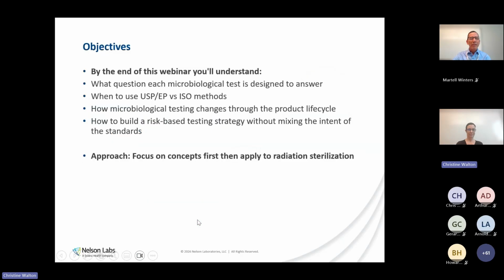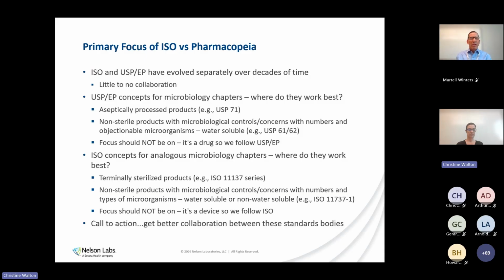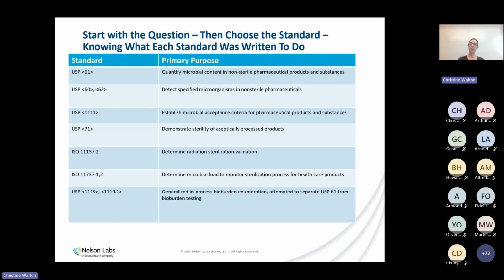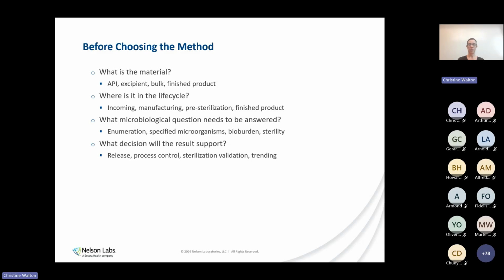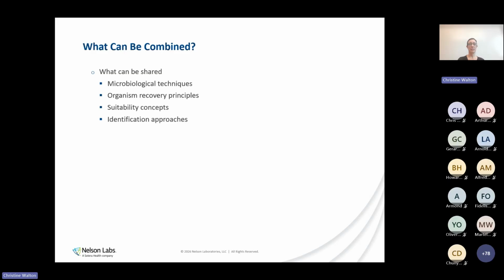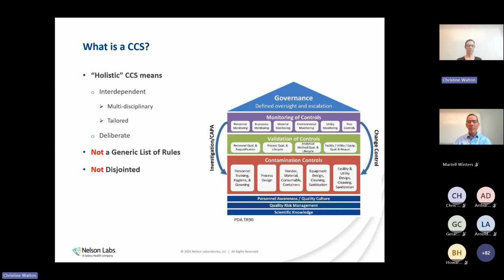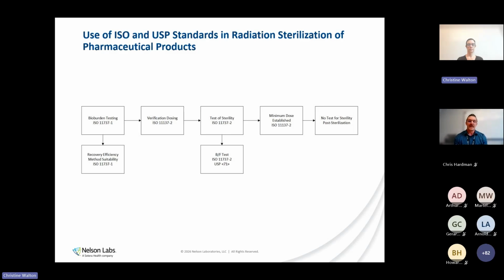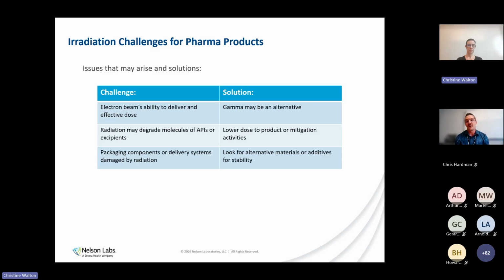Radiation Microbiology in Pharmaceutical Products | WEBINAR RECORDING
‘Radiation Microbiology in Pharmaceutical Products’ webinar hosted by the iia, 12th August 2026.

Microbiological testing on pharmaceutical products can sometimes be confusing, especially when dealing with sterilized components or a terminally sterilized pharmaceutical product or combination product. Standards and test methods are provided by ISO as well as USP/EP and knowing which one to follow and when is not well described in industry documents.

In this webinar we explore the purposes behind the various test methods and approaches, the testing associated with a contamination control strategy, and how to properly combine the ISO and USP/EP test methods in the lifecycle of a pharmaceutical product.

Presenters:
- Arthur Dumba (Host) - General manager, International Irradiation Association (iia)
- Chris Hardman - Department Scientist, Nelson Labs
- Christine Walton - Senior Scientist, Nelson Labs
- Martell Winters - Director of Science, Nelson Labs